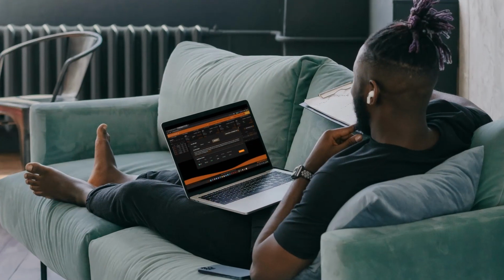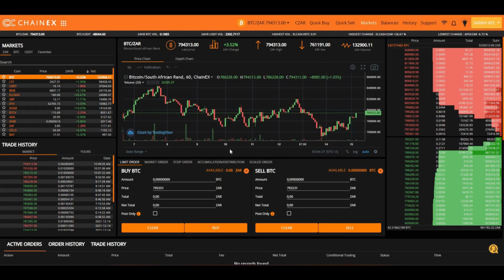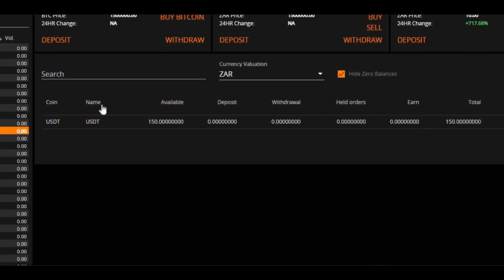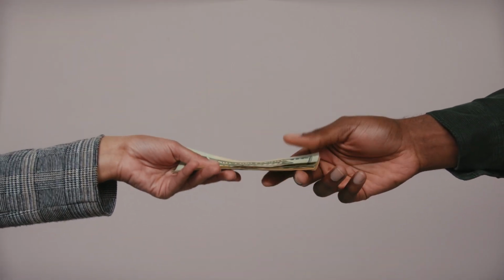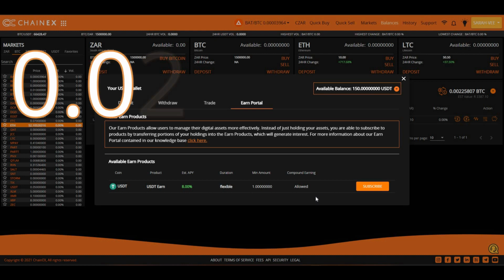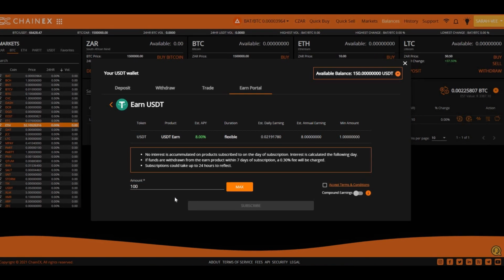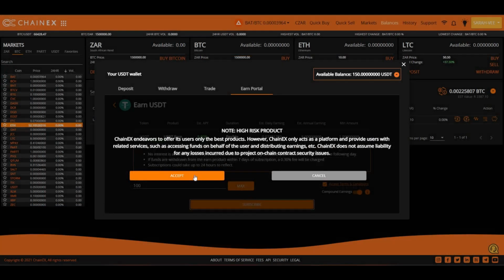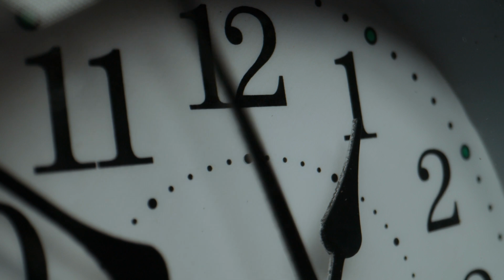ChainEX Earn Portal | Earn interest on your crypto | South African Cryptocurrency Exchange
Welcome to your favourite South African Cryptocurrency Exchange; ChainEX!😀

What is the Earn Portal? 🤔

The Earn Portal is a function provided by us that allows you to Stake and Save digital currencies. 🖊

The earn portal can be seen as having your own savings account on ChainEX. 💸